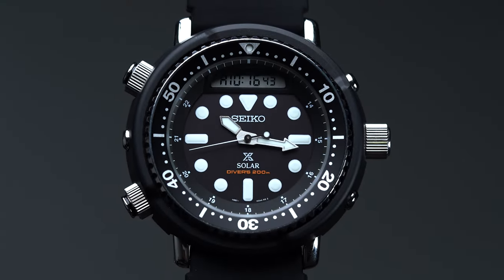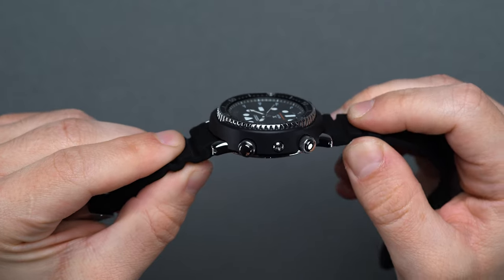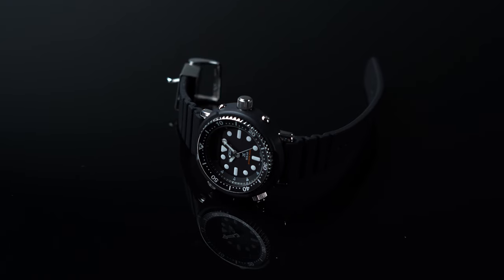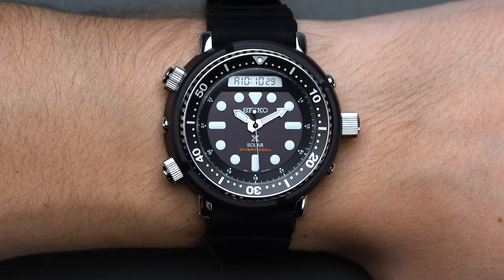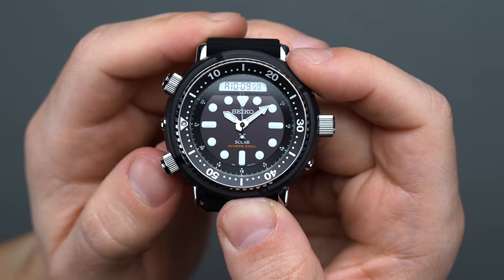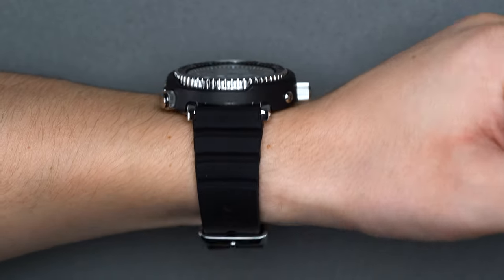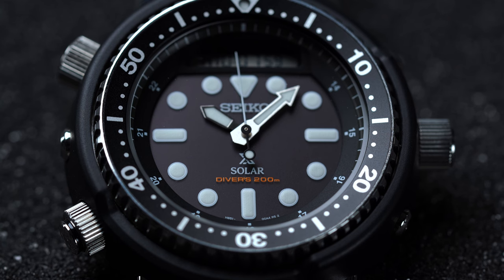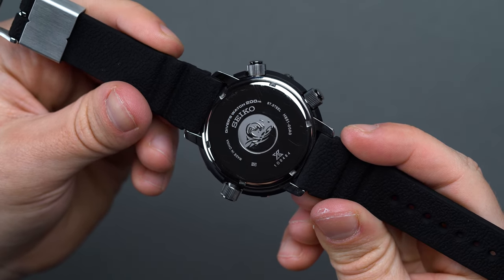Hands On: Seiko Prospex "Arnie" SNJ025 Watch Review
Ever since Arnold Schwarzenegger donned the oversized diver in films like Predator and Commando, the 1982 Hybrid Diver’s Watch H558-5009 catapulted into true cult-status and began to rub shoulders with archetypal cinema watches like the Rolex Submariner or Omega Seamaster. Rereleased in 2019, the Seiko Prospex “Arnie'' SNJ025 is a carbon-copy of the original updated with a solar powered quartz caliber and a bolstered water resistance. So if you’re looking for a rugged tool-ish diver with a cool factor hard to ignore backed up by iconic cinema history, the Seiko Prospex “Arnie” SNJ025 is a true statement piece sure to spark many conversations.

Video Chapters:

00:00 Introduction
01:07 First Impressions
01:55 The Case
03:24 The Dial
05:08 The Movement
06:00 The Strap & On Wrist:
06:55 Final Thoughts